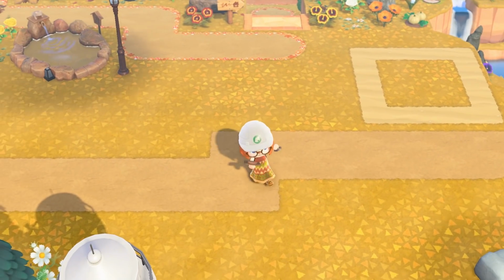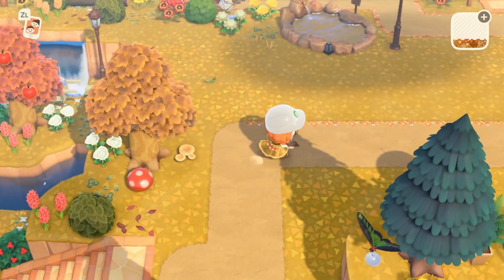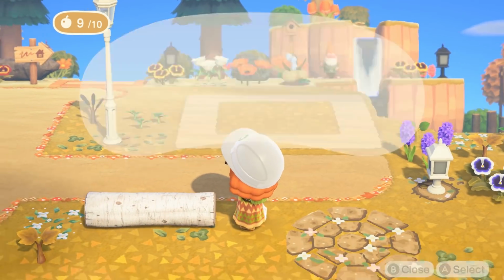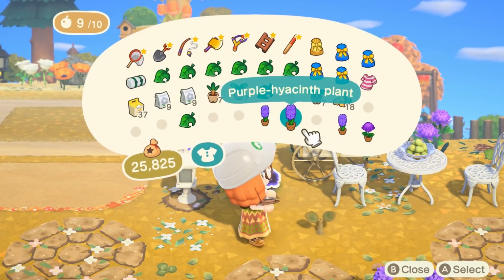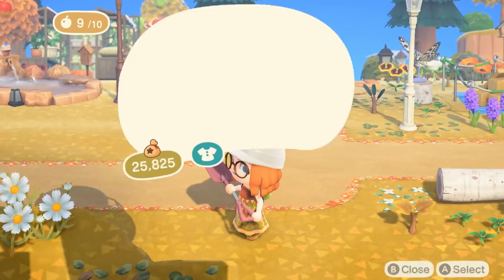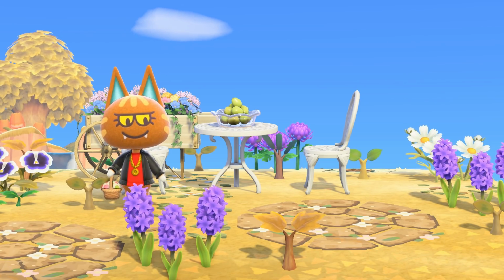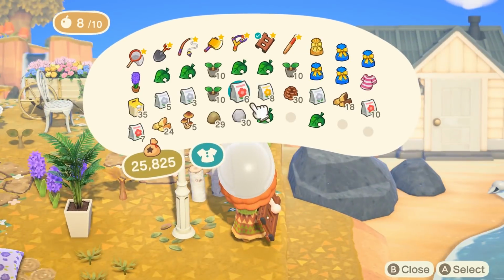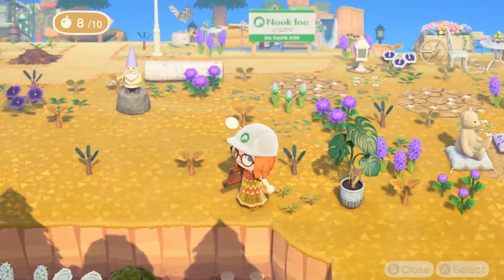Villager House Speed Build + Filling Small Spaces // Animal Crossing: New Horizons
TONOR gaming microphone